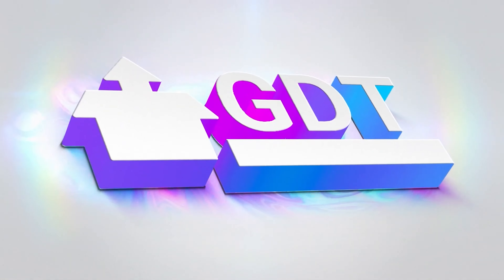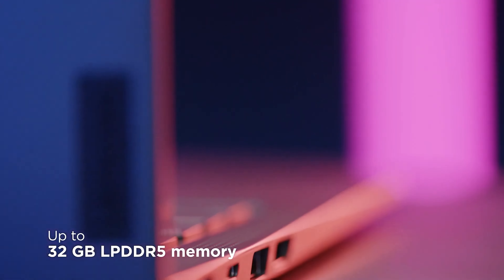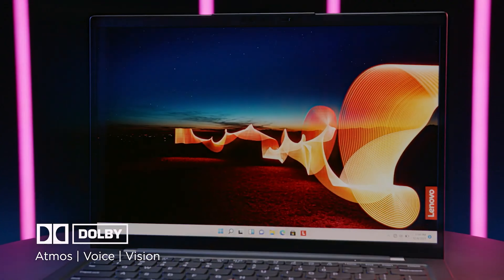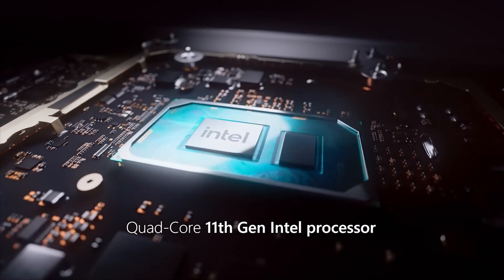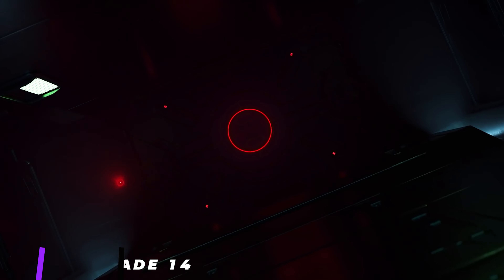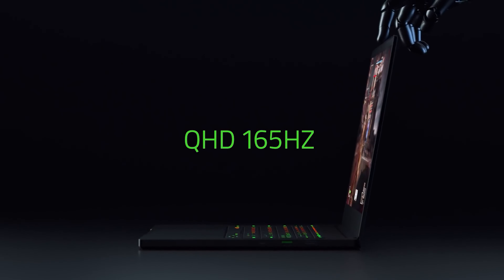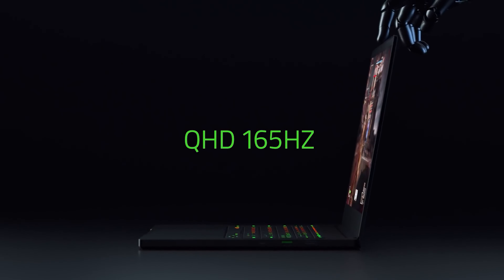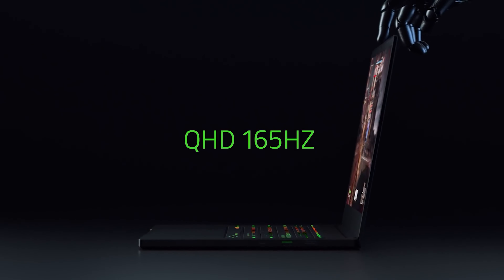TOP 5 Best 14 INCH LAPTOPS (2022)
5- LENOVO THINKPAD X1 CARBON
4- MICROSOFT SURFACE LAPTOP STUDIO
3- RAZER BLADE 14
2- HP SPECTRE X360 14
1- MACBOOK PRO 14

The best laptop of 2022 can come with a variety of brands, prices, and features. Here, we’ve got the rest of the best laptops, Windows 10 business notebooks, gaming rigs, Chromebooks, laptops for school, and 2-in-1 convertibles.
Our current pick for the best laptop of 2022 is the MacBook Air. It’s a device that does just about everything right. While it’s certainly not a perfect device, there are no major flaws. It’s a great pick for productivity, browsing, and even light gaming.
We live in a world where smartphones are ubiquitous, tablets are commonplace, and even smartwatches are a thing that people talk about on the regular. But throughout all of these advances, the humble laptop has persevered — and for good reason. When it comes time to work, whether that's editing photos, writing a lot of emails, composing documents, or staying in touch with colleagues and family, we’re here with our top picks to help you find the best laptop for the job.
It's getting harder to buy a bad laptop, but what separates the best laptop of 2022 from good laptops is how they balance power, efficiency, portability, and comfort. The top laptop should have a fantastic keyboard and trackpad — after all, those are the two biggest reasons you'd choose a laptop over a smartphone or tablet. Its display should be easy on the eyes, bright, and sharp enough that you aren't distracted by jagged edges and visible pixels. It should be powerful enough for most anything short of intensive video editing and advanced gaming. It should be easy to carry around from place to place, and it should be able to last all day without needing to be plugged in.
In our view, the best laptop for budget shoppers is the HP Envy x360 13. For a sub-$1,000 price, it delivers performance on par with much more expensive laptops.
Our other picks for the best laptops, Chromebooks, and 2-in-1s of 2022 include the Asus ROG Zephyrus G15, the MacBook Pro 16, and the HP Spectre x360 14. Check out the full list of best laptop picks below or our roundup of the best gaming laptops, if you’re looking for a powerful machine that doesn’t sacrifice portability.